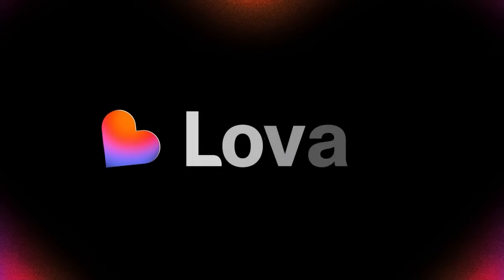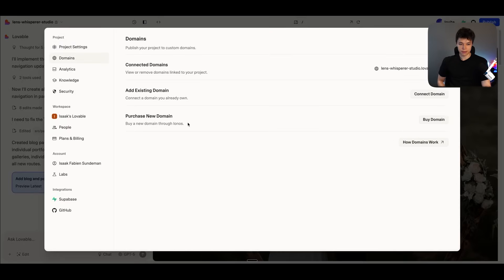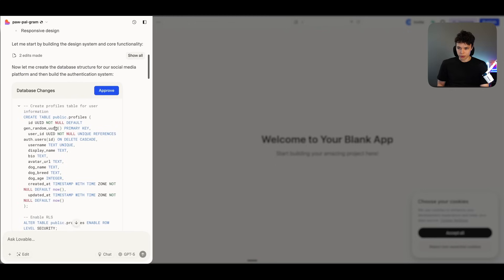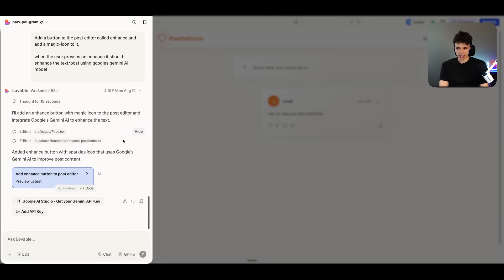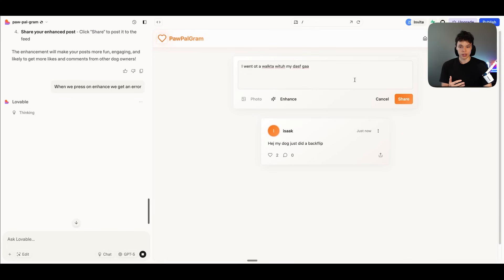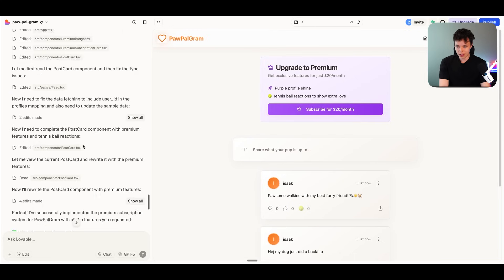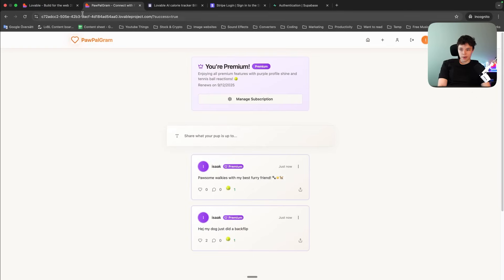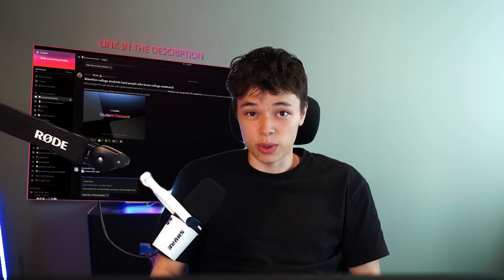Master Lovable in 17 minutes (Starter Tutorial)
0:00 - Introduction to Lovable
0:09 - Creating a Photography Website
0:50 - Editing Images and Text (Edit tool)
1:24 - Chat Mode and Planning Features
2:38 - Setting up Database with Supabase
4:01 - Building Social Media App
5:52 - Adding AI Enhancement Feature
7:30 - Getting Gemini API Key
9:00 - Debugging and Testing AI Feature
10:48 - Adding Premium Subscriptions with Stripe
12:54 - Security Review
14:20 - Customizing Favicon and Metadata
16:08 - Publishing and Final Tips